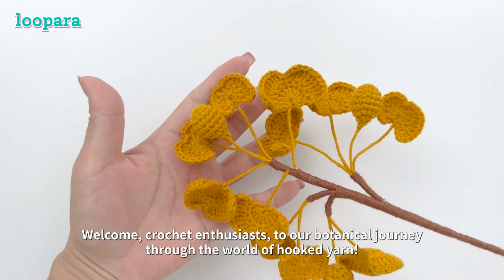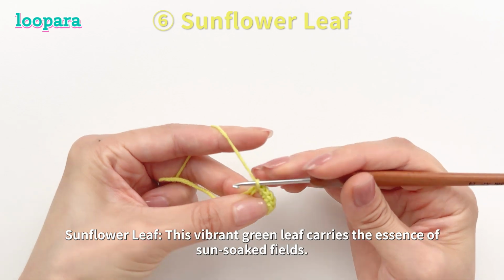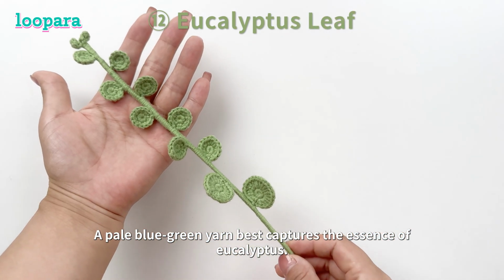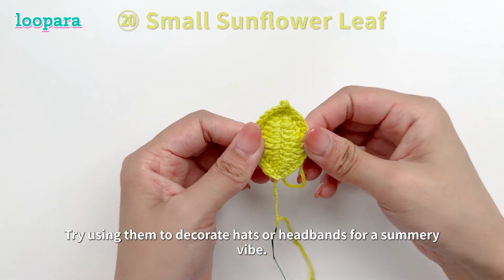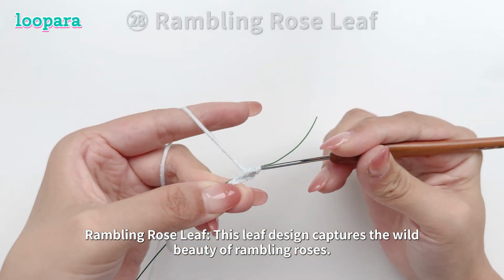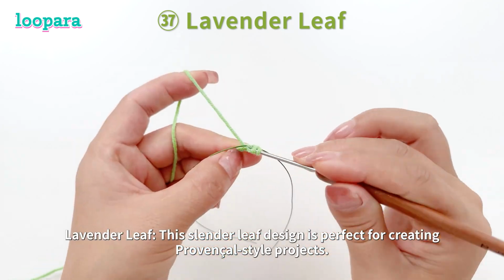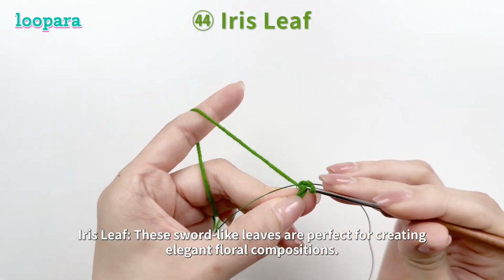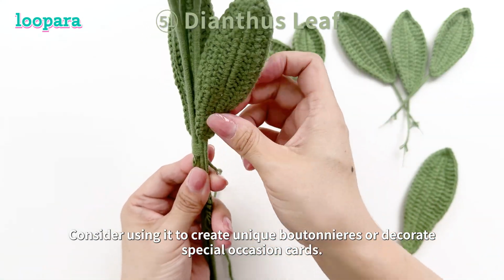51Crochet Leaf Ideas - Free Pattern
Dive into the cozy world of crochet with our latest video, "51 Crochet Leaf Patterns for Autumn"! 🍂✨ In this tutorial, we showcase an amazing collection of 51 leaf patterns perfect for adding seasonal charm to your home decor, fashion projects, or thoughtful gifts. Whether you're a beginner or experienced crocheter, you'll find step-by-step instructions that make it easy to follow along.